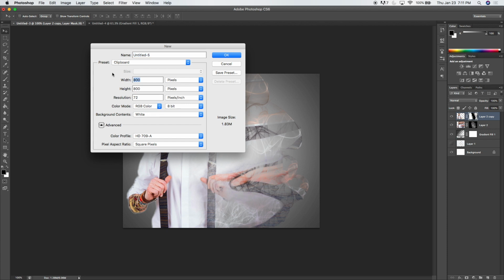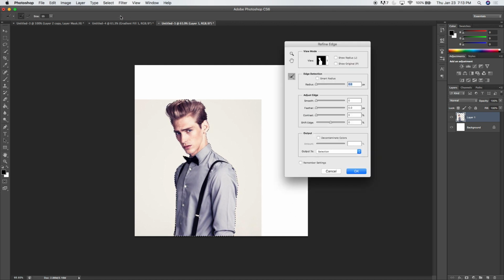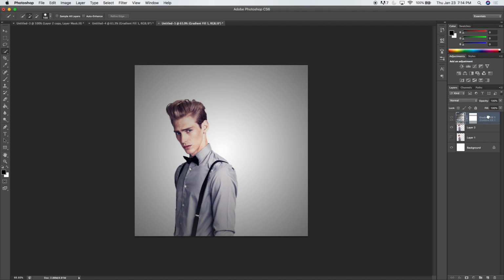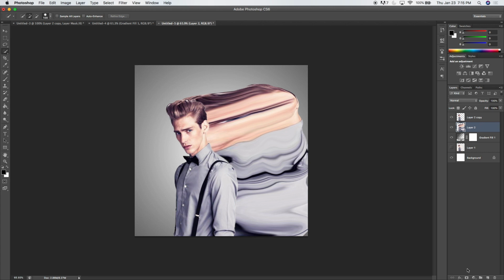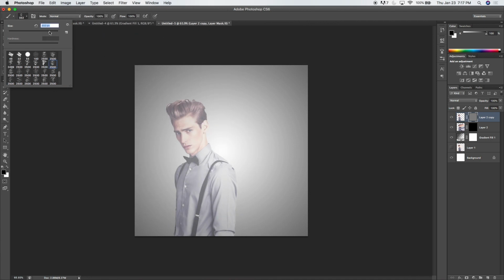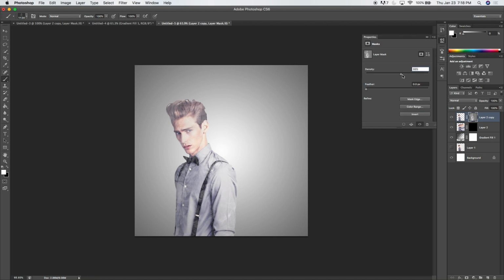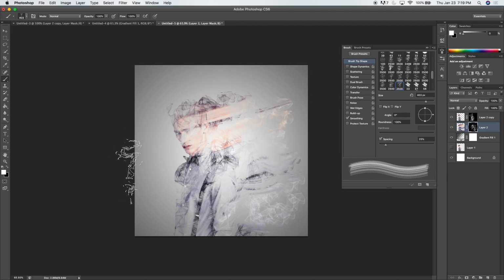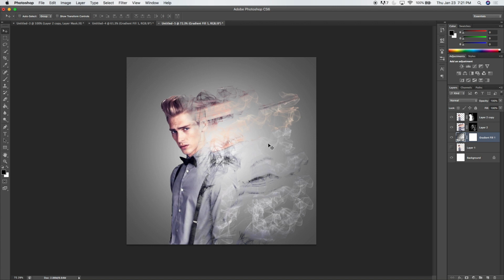Dispersion Smoke Effect | Photoshop Tutorial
This photoshop tutorial will show how to create a dispersion smoke effect in photoshop CS6 or creative cloud - The same tricks can be used in other versions as well.

Quick way of creating a smoke effect

Let me know what you want to learn next and I can make it happen!